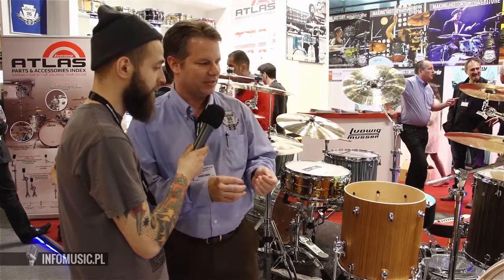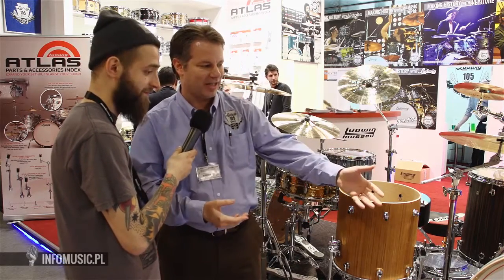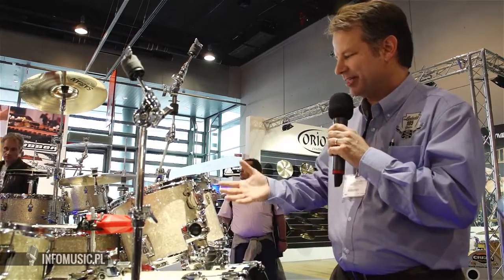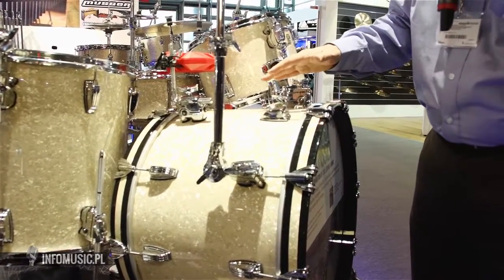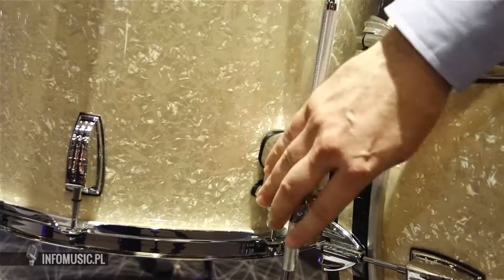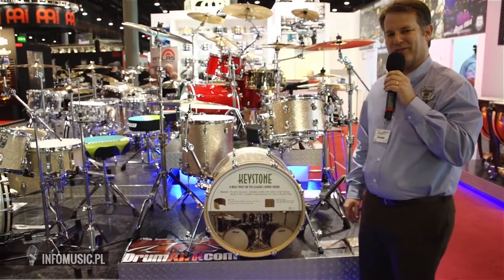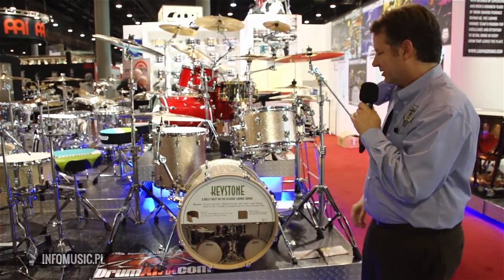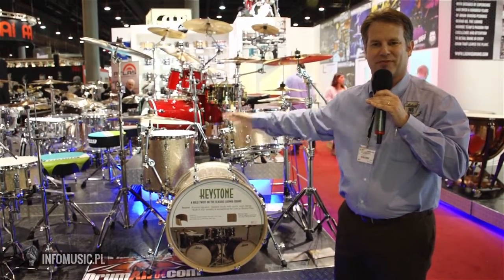Ludwig (Musikmesse 2014)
Nowość firmy Ludwig - Seria Signet 105. Poprzez szybki i prosty sposób montażu, Signet 105 pozwala personalizować i budować swój zestaw w kilka minut!